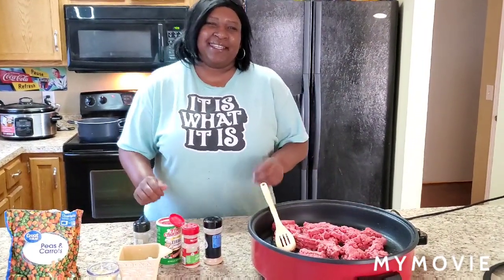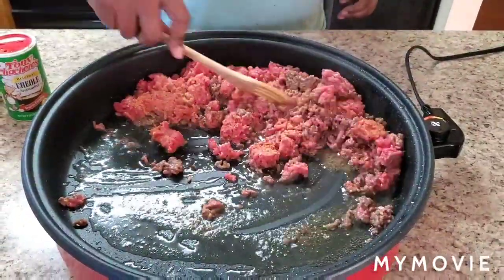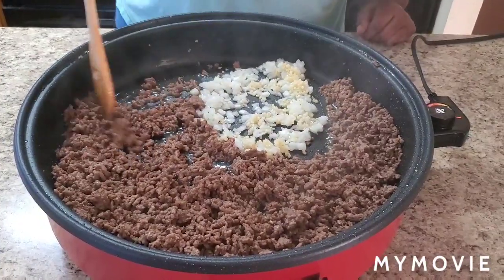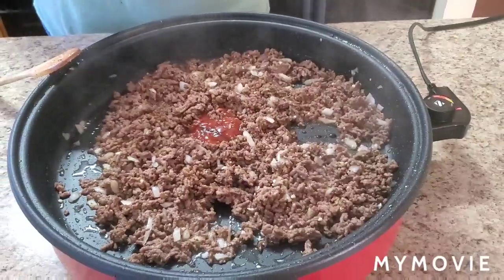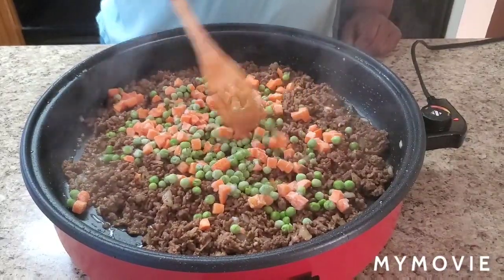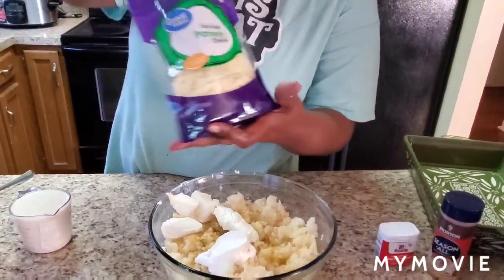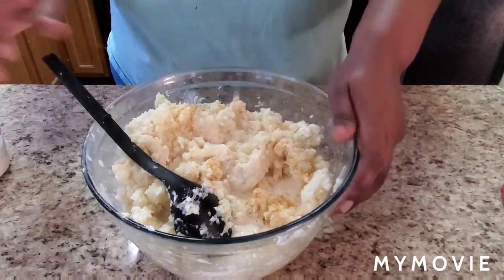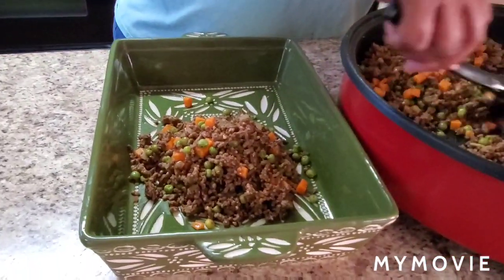Shepherd's Pie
Shop
You want the Meat Masher I use Click